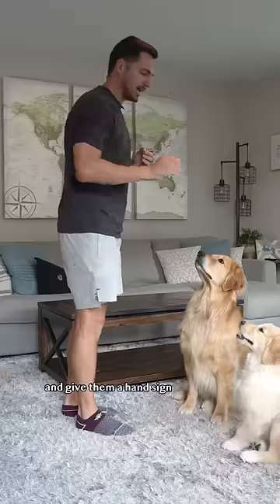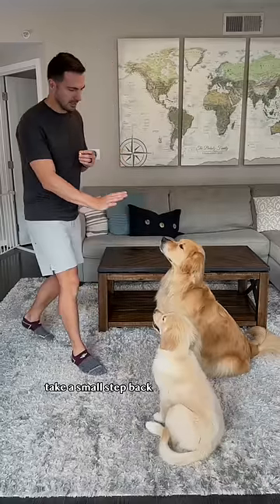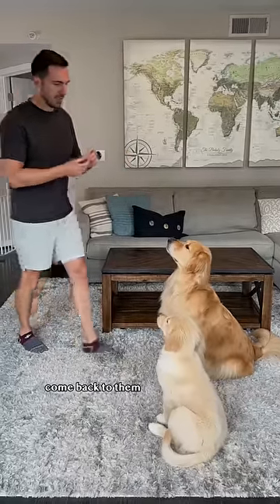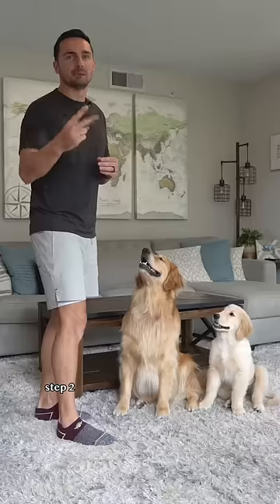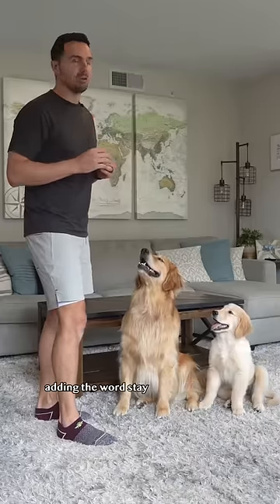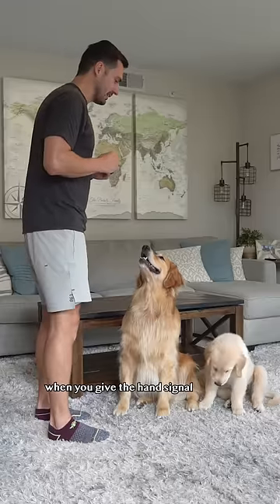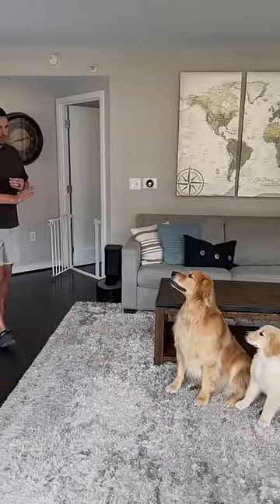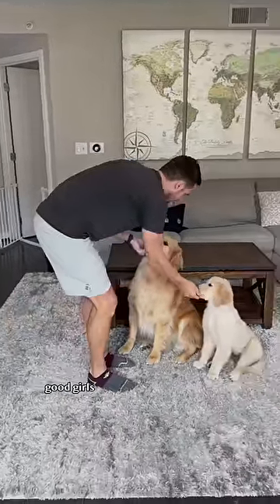Teach your dog to “stay” in three steps